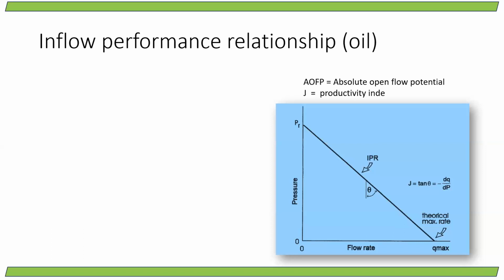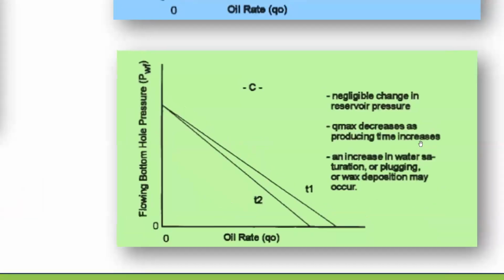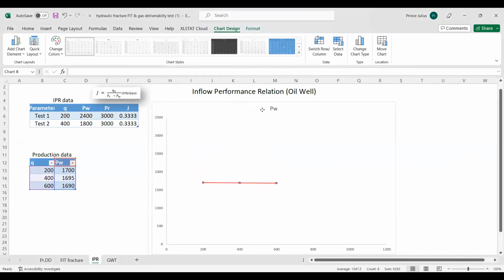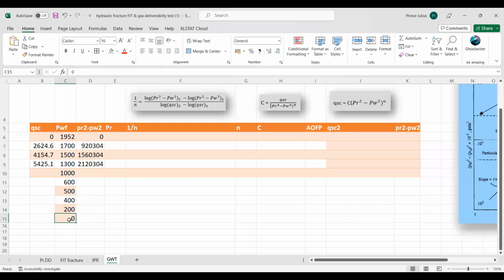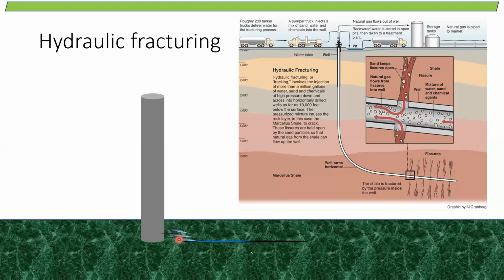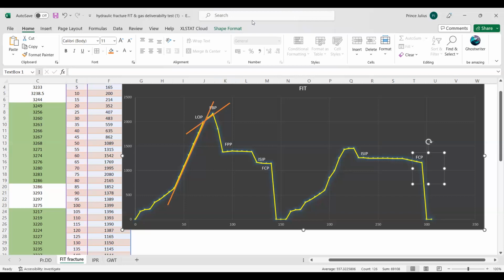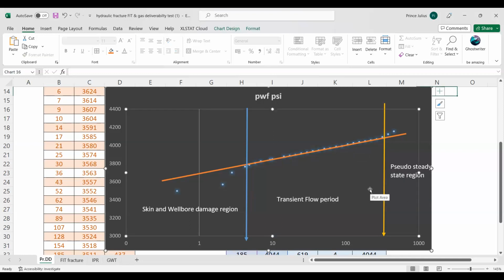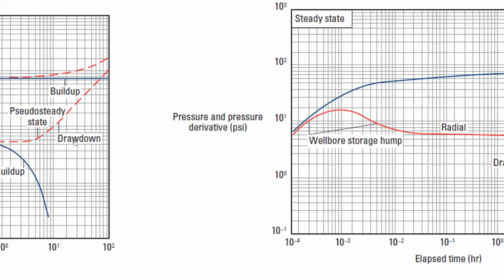Well Test Analysis & Interpretation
🔬 Join our Online Course on Well Test Analysis & Interpretation Using Excel! 🔬

Are you ready to master the art of analyzing and interpreting well-test data? Look no further!

PEA is excited to announce a comprehensive 2-week online course that will equip you with the skills and knowledge needed to excel in Well Test Analysis using the power of Excel.

🌟 Course Highlights 🌟

🔹 Gain an in-depth understanding of well-test principles and concepts
🔹 Learn how to analyze pressure transient data using advanced Excel techniques
🔹 Interpret well behavior and diagnose reservoir characteristics
🔹 Develop proficiency in identifying well-performance issues and troubleshooting
🔹 Hands-on exercises and case studies for practical application
🔹 Live interactive sessions with industry experts
🔹 Certificate of completion to enhance your professional profile

Don't miss this opportunity to sharpen your skills and boost your career in the field of well-test analysis!

This course is ideal for petroleum engineers, reservoir engineers, geoscientists, and professionals seeking to enhance their expertise in reservoir evaluation.

✨ Register now to secure your spot! Limited seats are available. ✨